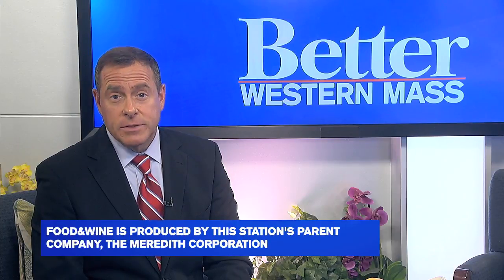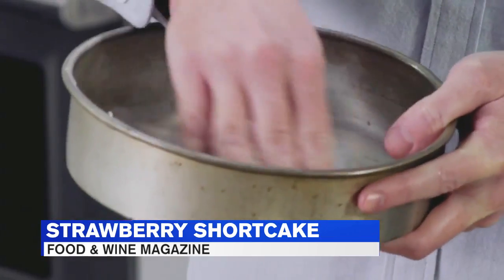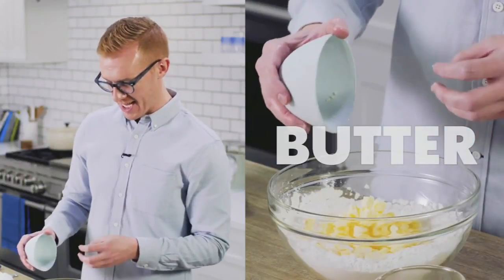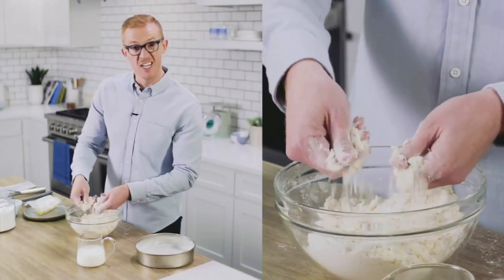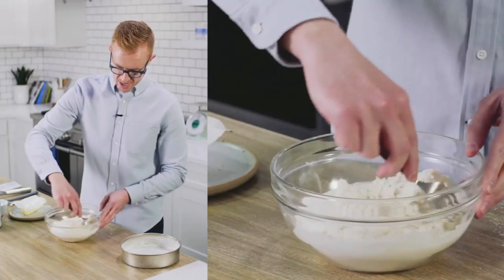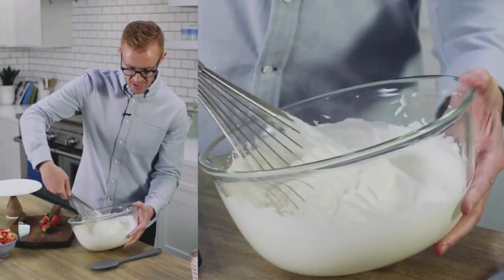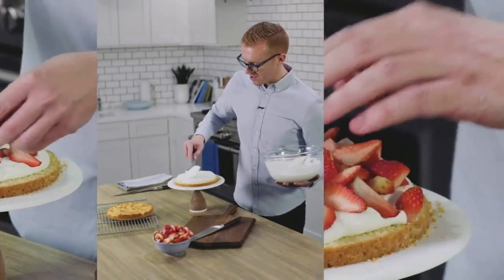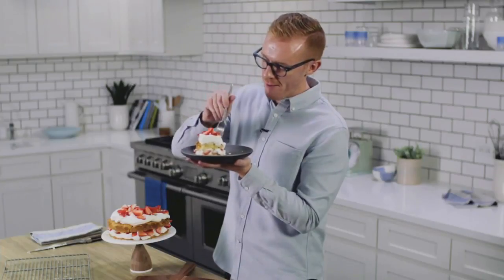Food & Wine Magazine shows the best way to make strawberry shortcake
How to make the tastiest strawberry shortcake just in time for the fireworks.